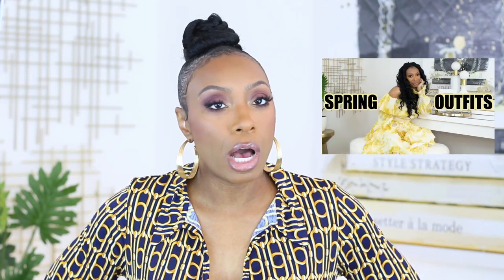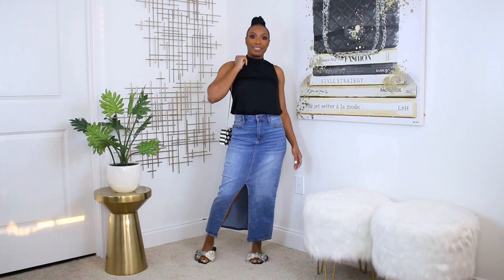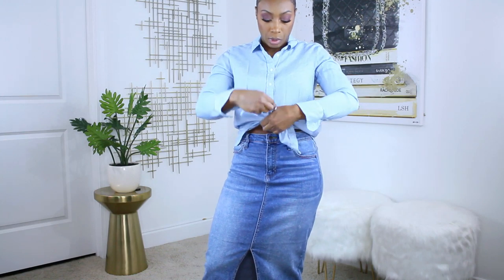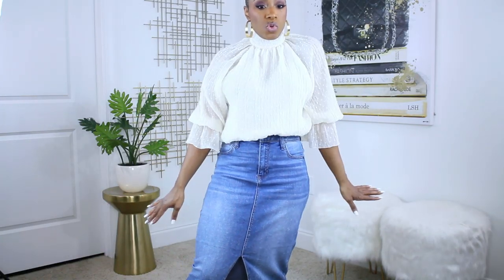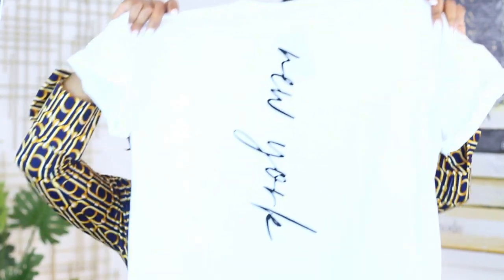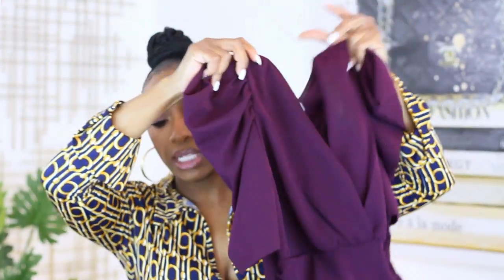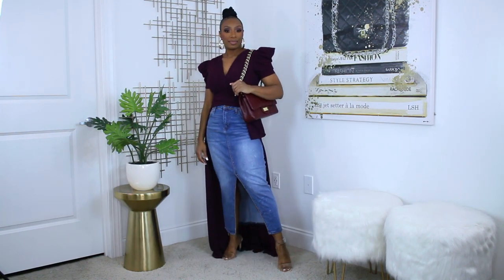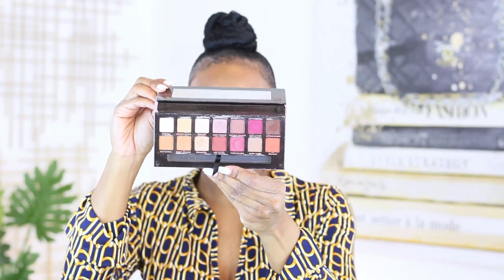How to Make Your Clothes More Versatile| 1Skirt 10 Ways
Hey y'all! You know I'm big on versatility in your wardrobe so here's an entire video dedicated to how to make your clothes more versatile. I take one skirt and come up with 10 different looks. Enjoy!
Denim Skirt
*NY&Co
$34.97

OUTFIT  1
*Black Silk Feel Sleeveless Top
(Similar) $47.88

*Black & Gold Flat Sandals
(Similar)$60.00

OUTFIT  2
*Black/Zebra Print Heels
(Similar) $79.99

*(Similar) $267.99

OUTFIT  3
*Black Slouchy Boots
(Similar) $85.95

OUTFIT  4
*Chambray/Blue button down
$79.99

OUTFIT  5
*Brown Wide Belt

*Brown platform Heels
$90.00

OUTFIT  6
Cream Bow Blouse
$39.90

*Snakeskin platforms
$115.00

*Snakeskin Print Circle Bag
(Similar) $42.00

OUTFIT  7
New York graphic tee
$17.99

New York graphic tee plus size
$17.99

Chocolate Snakeskin Boots
$69.99

OUTFIT  8
*Link print shirt/bodysuit

*Gold Platform Heels
$89.00

OUTFIT  9
Penguin Tail Oxblood Top
(Coming soon)

Clear heeled sandals
$79.99

🎀 FAQ's
How tall are you?
5'4

8 1/2 - 9

YES